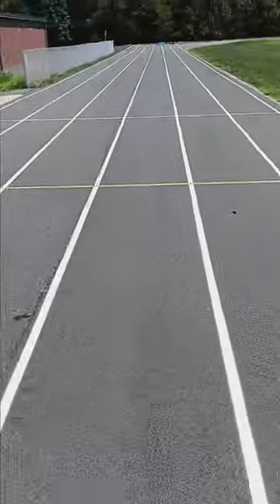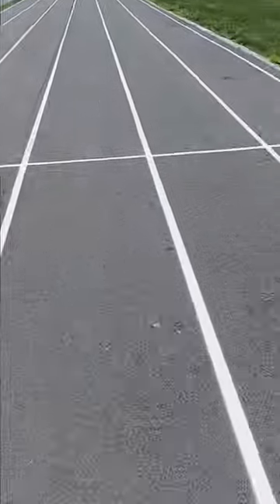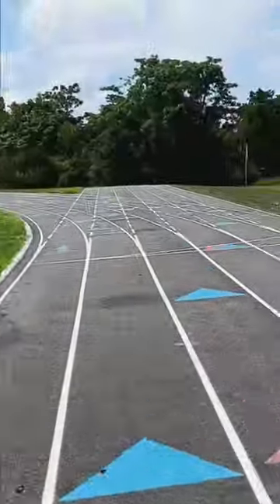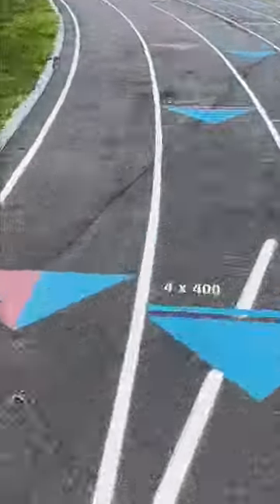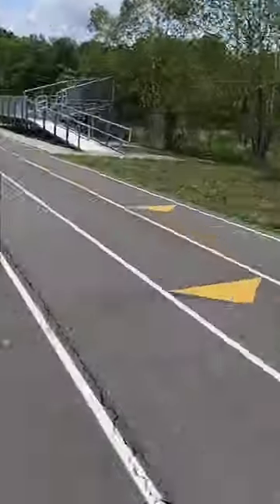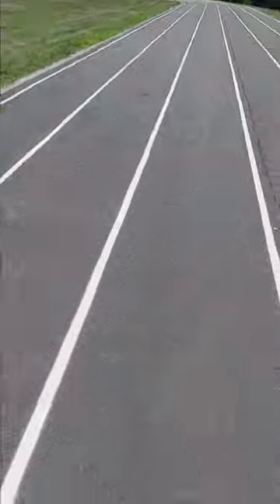I timed myself skateboarding around a schools track field...